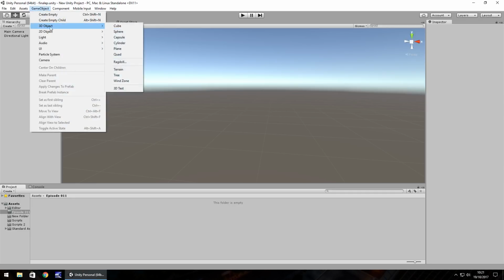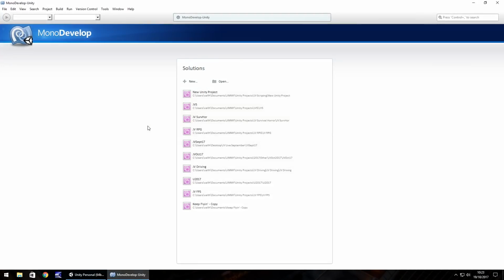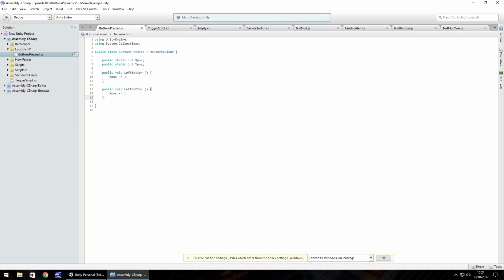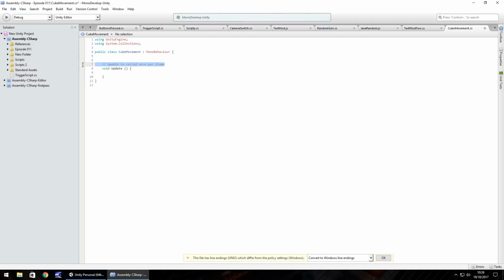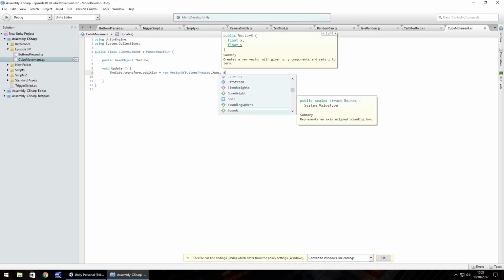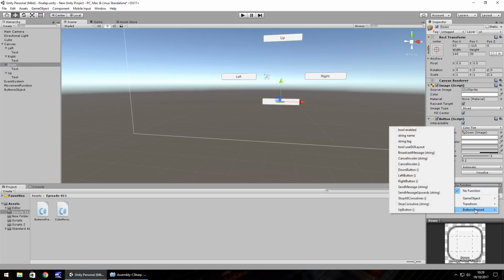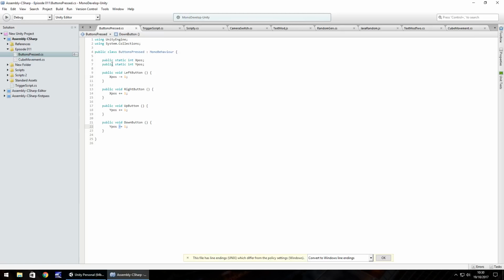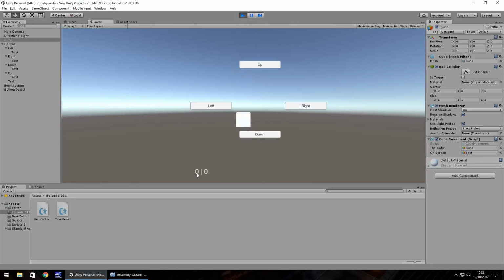Learn How To Code In Unity - C# & Js - Tutorial 011 - Multiple Sources [FINAL]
In this final episode we pull data from multiple sources to piece together a script which we can control in-game and on mobile.

Who Is Jimmy Vegas?